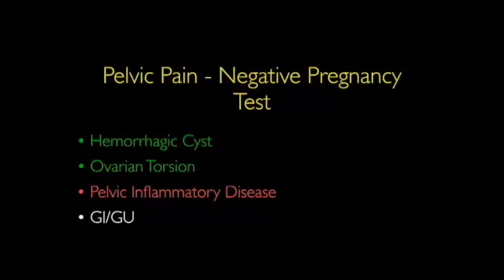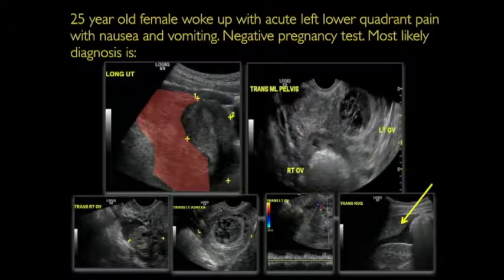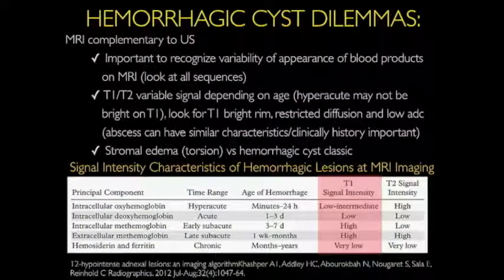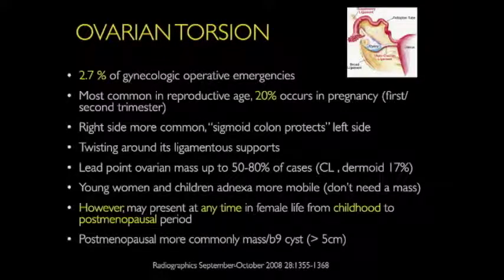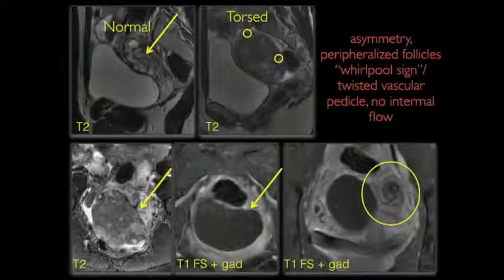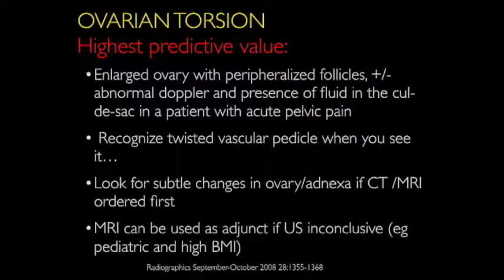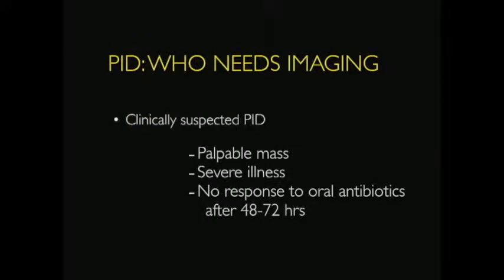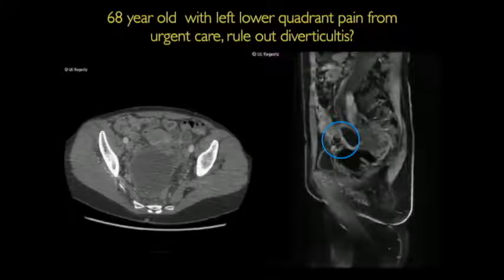Pelvic Pain Negative Pregnancy Test by Liina Poder, MD, FSRU SD